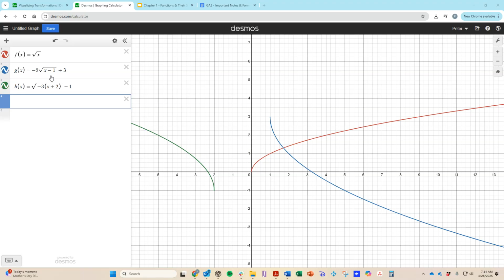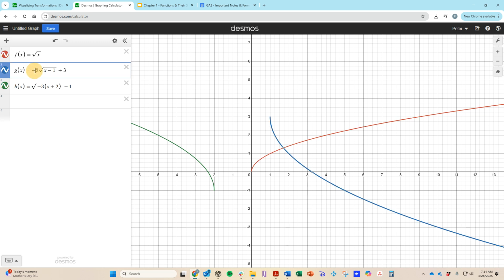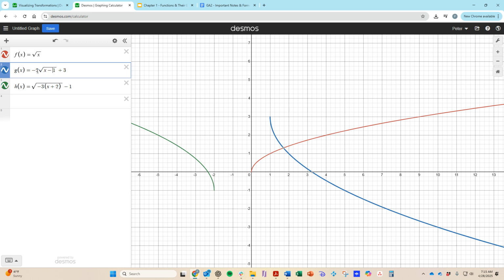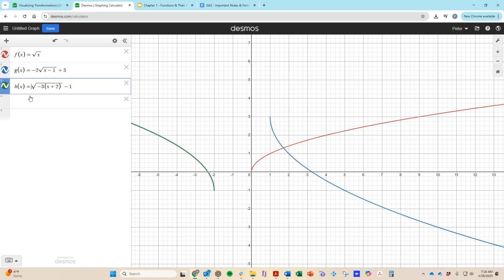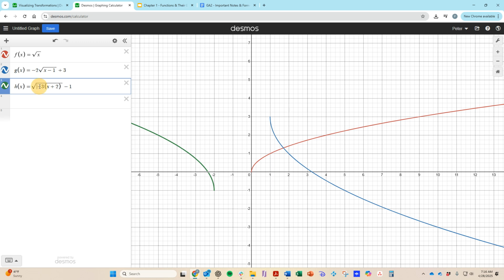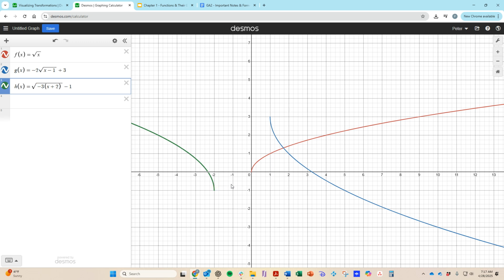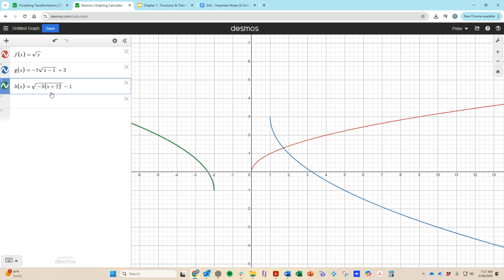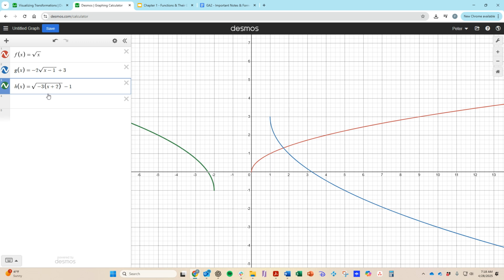GA2 - 1.7 - Transformations of Functions - 5